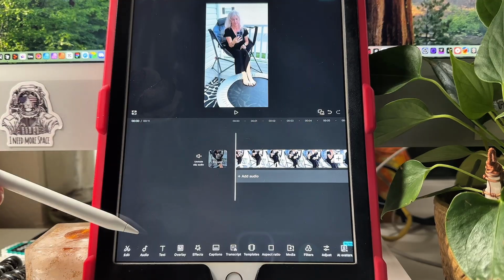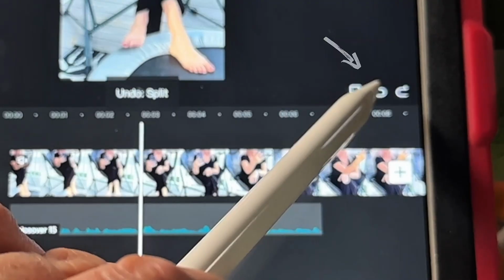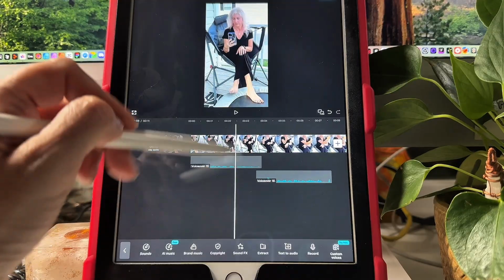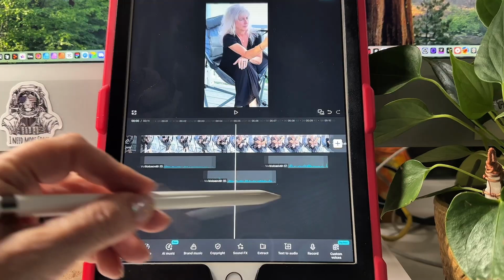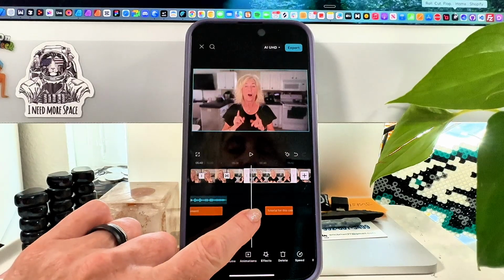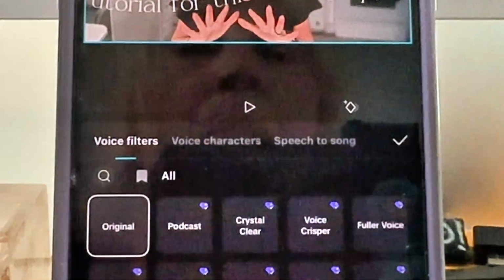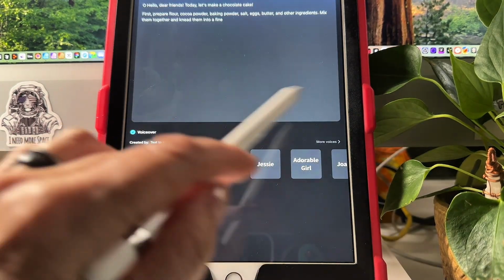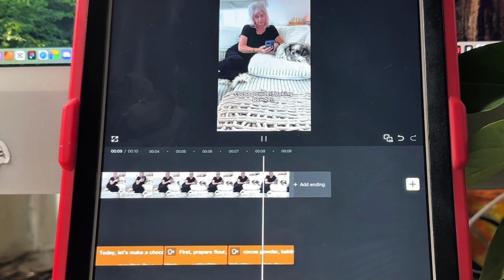The Secret UGC Hack You Need To Try Now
Learn how voiceovers can transform your UGC content — even if you're camera-shy, hate your voice, or film in noisy spaces.

Struggling with background noise, stage fright, or stumbling over your words? In this video, I reveal the UGC voiceover hack that's helping new creators confidently film better content — without needing a quiet house or perfect on-camera delivery.

🎙️ Learn how to:
Use CapCut for natural-sounding voiceovers
Fix audio issues without re-filming
Tap into AI narrators to level up your UGC game

💡 These tricks will change how you create.

⏰ CHAPTER TIMESTAMPS:
00:00 Why Voiceovers Help UGC Creators
00:43 Struggles New Creators Face on Camera
01:25 Real Talk: You’re Not Alone
01:56 Quick Invite to the Content Creators Hub
02:11 How I Record Voiceovers in CapCut
03:20 Mute Original Clip Audio (or Not)
03:43 Start Recording Voiceover in CapCut
04:27 Editing Your Voiceover for Timing
06:05 Stacking Multiple Voiceover Clips
07:05 Adding AI Voice Effects in CapCut
08:19 Changing Your Voice with Audio Effects
09:13 Using CapCut’s Text-to-Audio Feature
10:10 Final Tips + Weekly Creator Homework
10:50 Subscribe + What’s Coming Next

ugc tips for beginners, how to voice over ugc, capcut voice over tutorial, ugc creator tools, ai voiceover for tiktok, voice over for beginners, noisy house filming tips, shy content creator help, how to record ugc in loud house